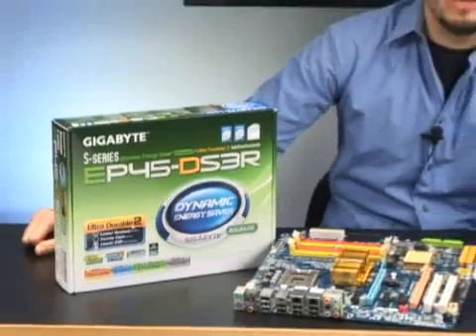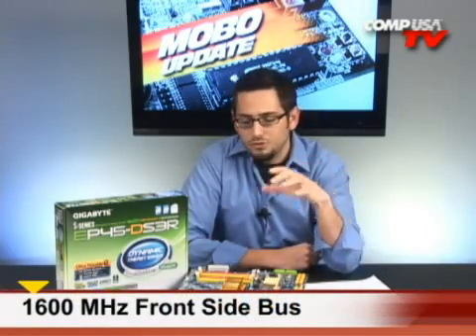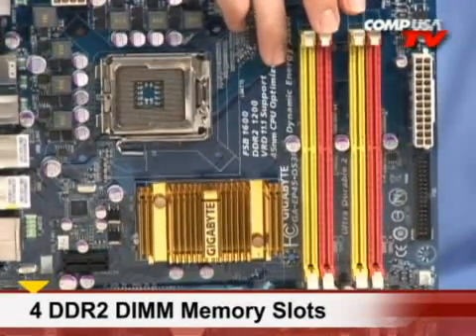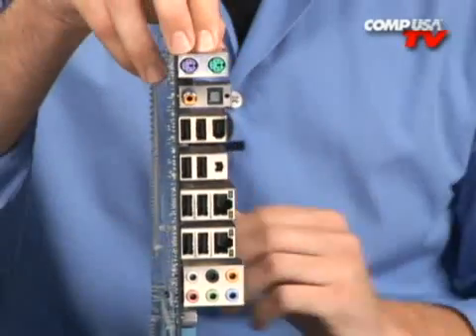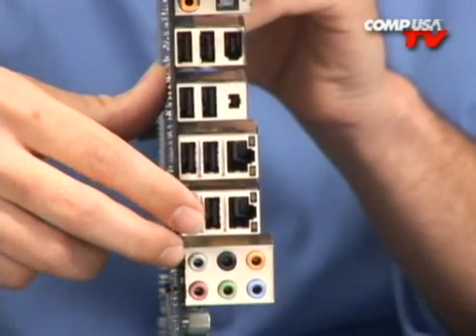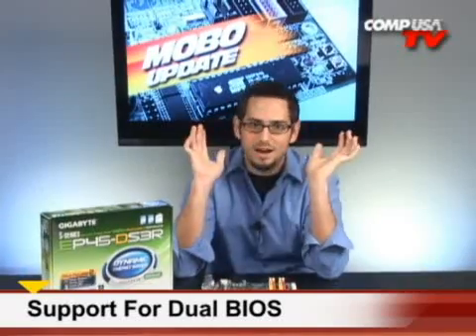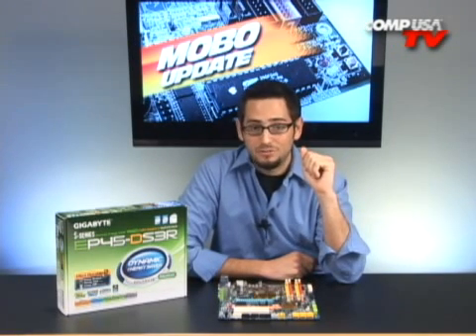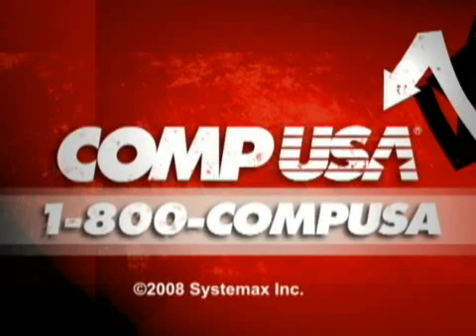Gigabyte EP45-DS3R Intel P45 Socket 775 Motherboard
Based on the new Intel P45 chipset, GA-EP45-DS3R delivers a record setting 1600MHz Front Side Bus for the latest Intel Core 2 multi-core processors, including 45nm CPUs. With supporting dual channel DDR2 up to 1200MHz. GA-EP45-DS3R is equipped to support ATI CrossFireX Technology with dual PCI Express 2.0 x8 interfaces, delivering double the PCI Express bandwidth of 5 Gbit/s for the ultimate in extreme gaming performance. GA-EP45-DS3R also delivers several advanced GIGABYTE innovations including the DES Advanced, Ultra Durable 2, Ultra TPM design which provide optimized power savings, ultra cooling and ultra secure data protection.